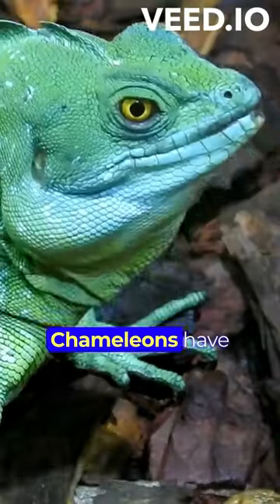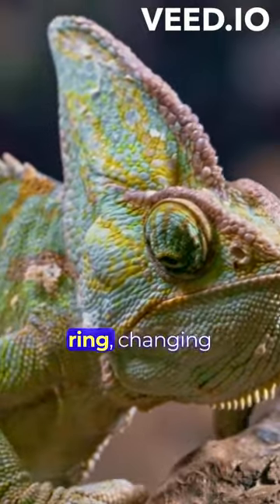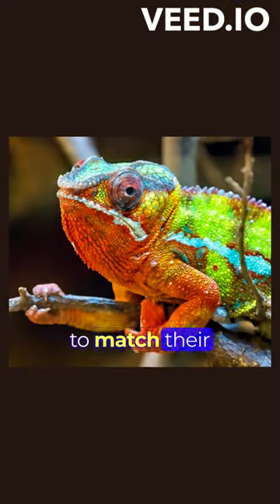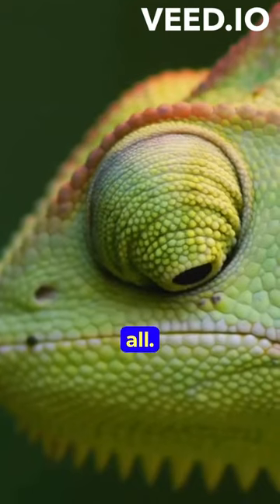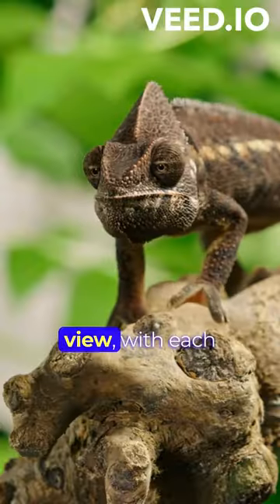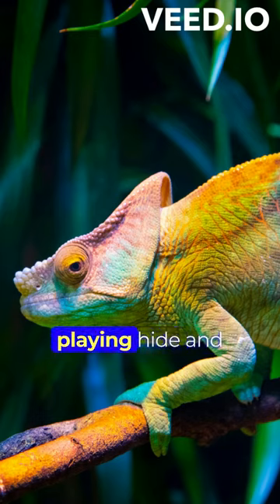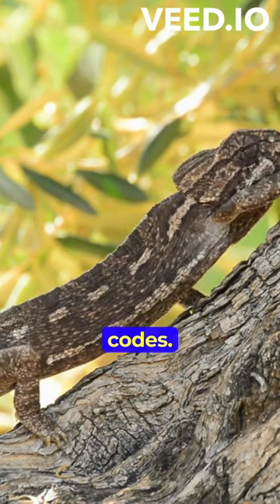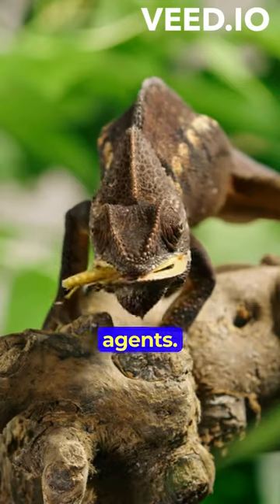Nature’s SHAPE SHIFTERS: Chameleon HUNTS for Prey (ACTUAL FOOTAGE)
Explore the mind-boggling world of chameleons, the ultimate undercover agents of the animal kingdom. These reptilian marvels have an incredible trick up their scaly sleeves – the ability to change color at will thanks to specialized skin cells called chromatophores. But that's not all; they've got eyes that put your average surveillance camera to shame, with each one operating independently. Join us as we delve into the science and art of chameleon camouflage, and discover how they turn invisibility into a lifestyle.